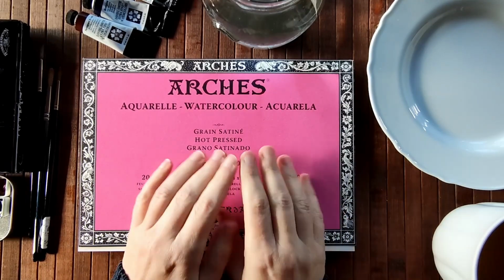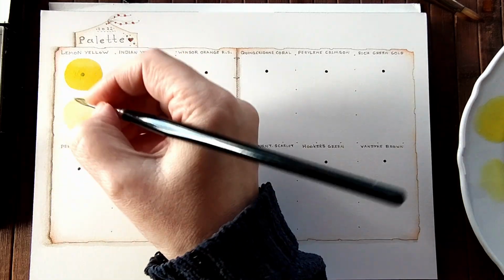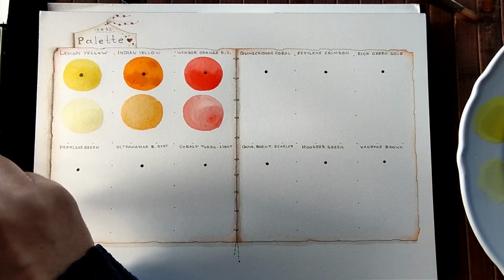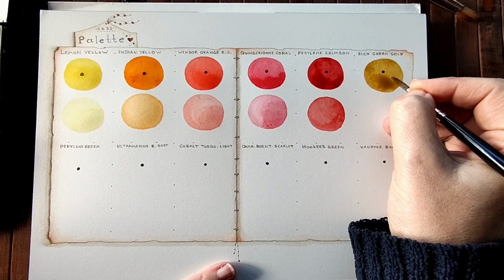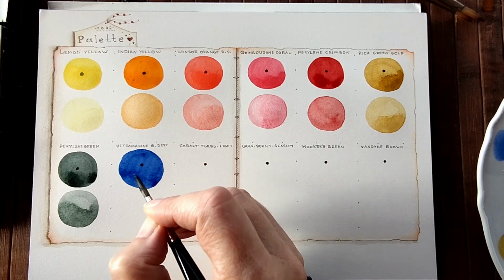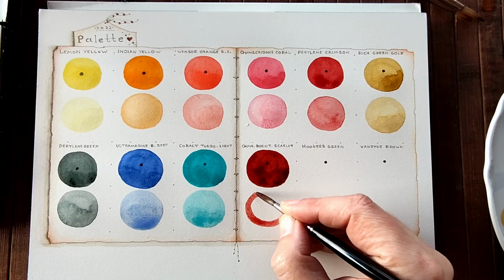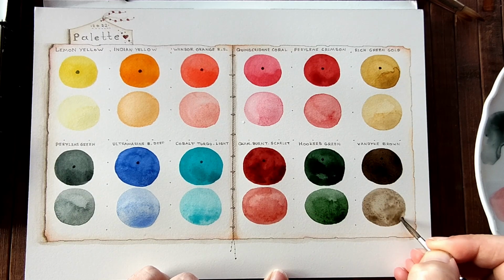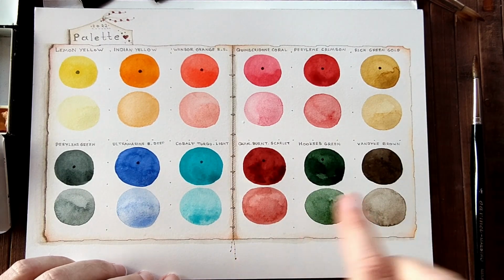My favourite watercolor picks for 2022!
Hello sweet friends! Today I'll be sharing with you some of my most used colours of 2022! I tried my best to include colours from all major colour categories but left out my beloved earth/muted colours as I'd have to make a very long video indeed if I wanted to include them all. Perhaps I'll swatch them in another video if you'd like to see them :)

I purchased most of the materials used in the video from Jackson's Art Materials
...and two of the colours I bought here on the Zecchi
I also listed below where to find the individual colours on the Jackson's site, thought that if you are interested in any of the colours, it will save you some time looking :)

*The Jackson's links above are affiliate links, which means that if you use the link to purchase from Jackson's store and it is your first time purchasing from them you will receive a 10% discount. Otherwise, it just helps me a little, with no extra cost to you 😊❤️